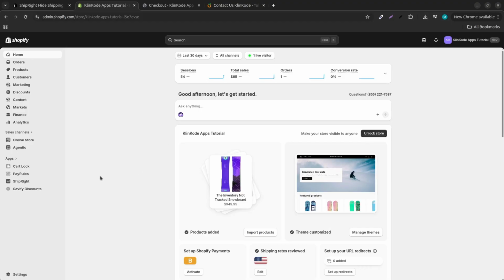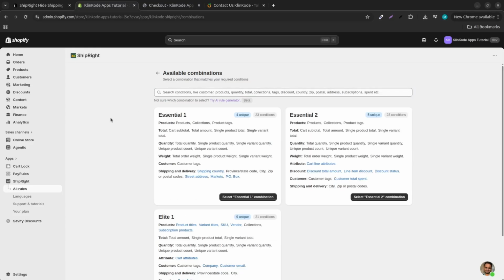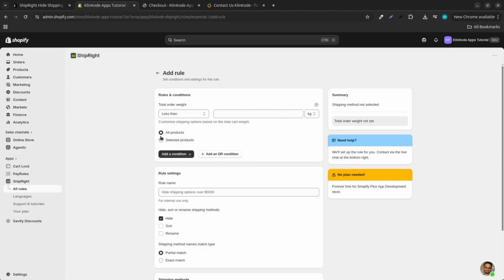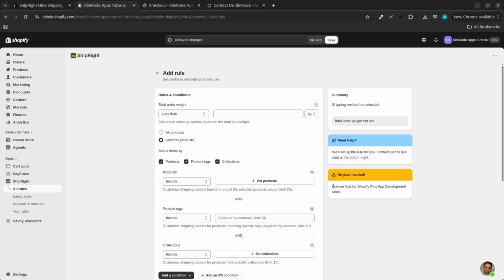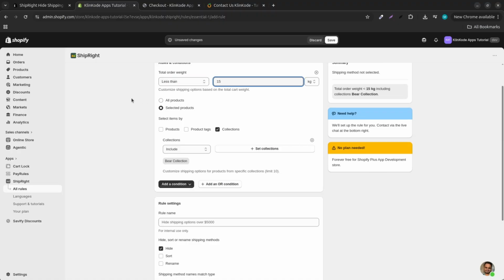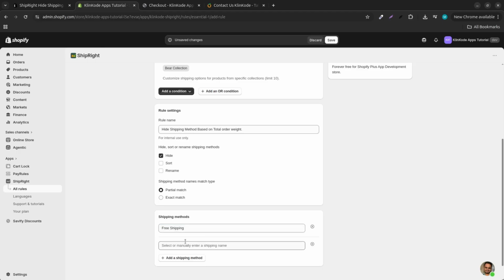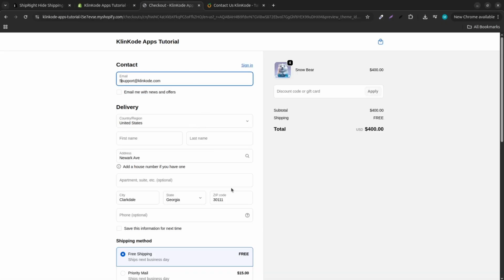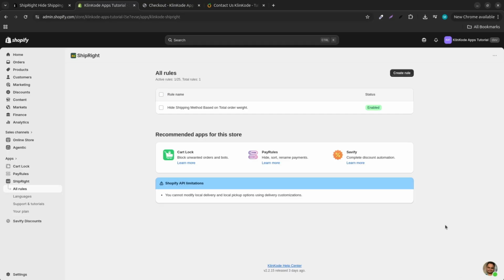Hide Shipping Based on Order Weight in Shopify | ShipRight | KlinKode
In this tutorial, you will learn how to Hide Shipping Based on Order Weight in Shopify using the ShipRight app by KlinKode. This setup helps you control which shipping options customers can see depending on the total cart weight during checkout.
Using ShipRight, you can easily create advanced shipping rules without coding and improve your Shopify checkout experience.

🔧 What You’ll Learn in This Video:
How to open ShipRight in Shopify
How to create a shipping rule based on cart weight
How to set minimum or maximum order weight conditions
How to hide specific shipping methods
How to test the rule in Shopify checkout

🚀 Why Use Weight-Based Shipping Rules?
Hide unavailable shipping methods for heavy orders
Prevent loss from incorrect shipping rates
Improve shipping accuracy at checkout
Offer better customer experience with smart shipping logic